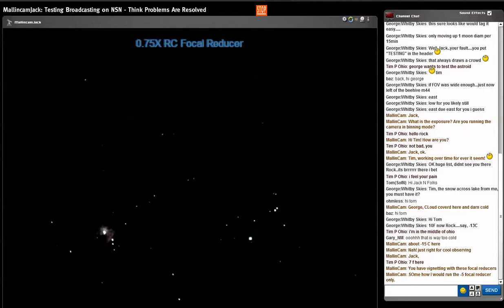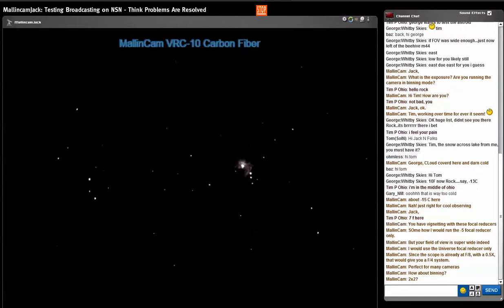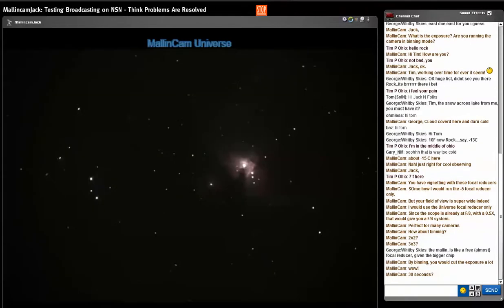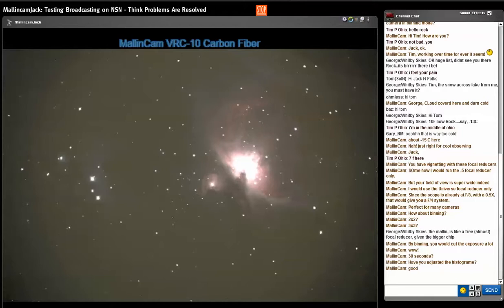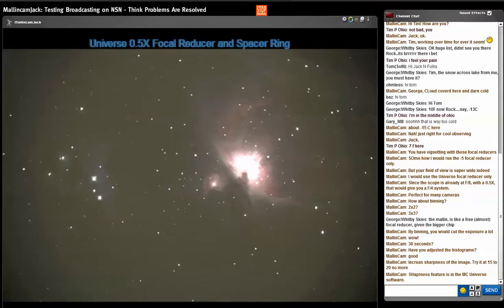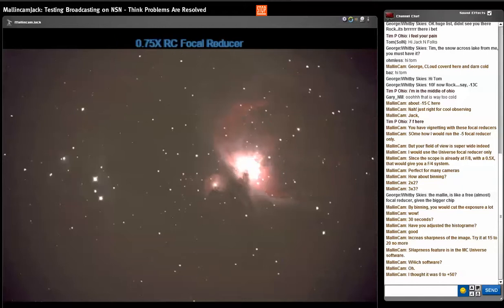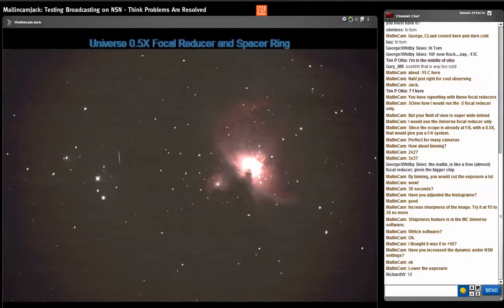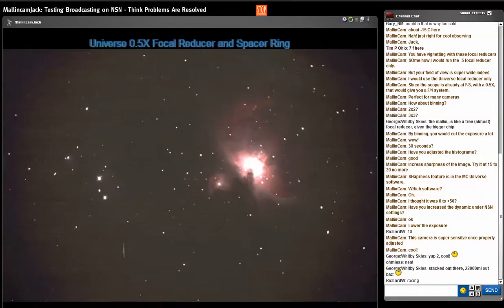M42 - Universe - 20-15-10 Seconds - 1/26/2015 7:34:06 PM